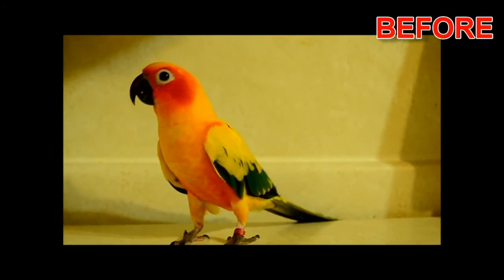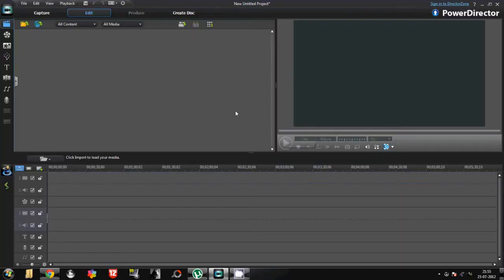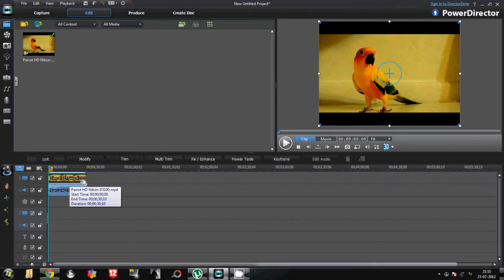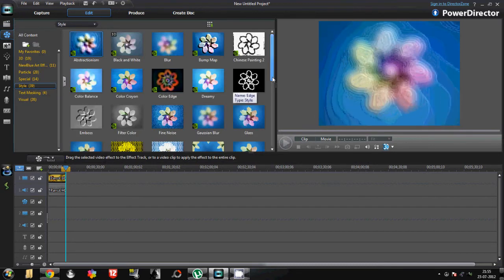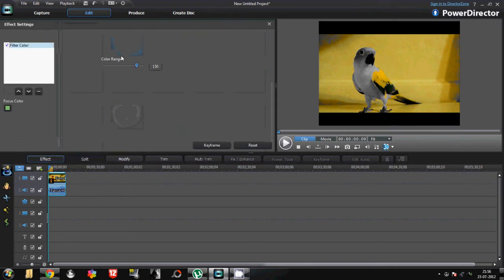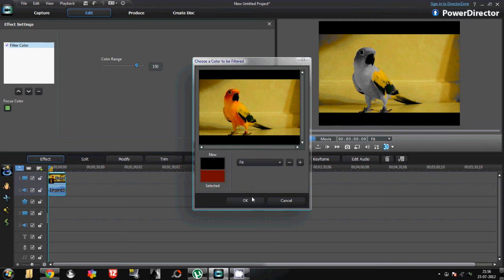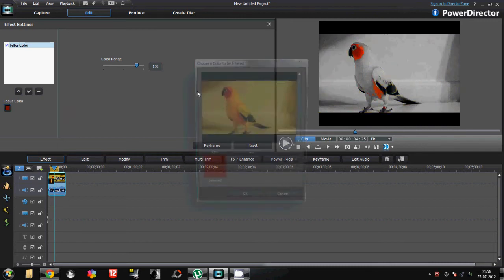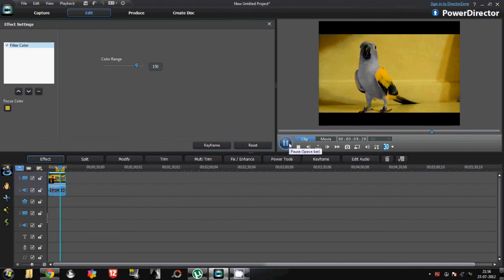How To Make The Pleasantville Effect - CyberLink PowerDirector 10 Ultra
learn an awesome effect to use in your short films.(expose)highlight your favourite colour in a video and divert your audience to a particular thing . use it for football tributes or for sceneries try it on anything .
PRECAUTION:do not use low quality videos (720p and 1080p recommended)
♦♦♦♦COMMENT IF YOU HAVE ANY QUERIES!♦♦♦♦